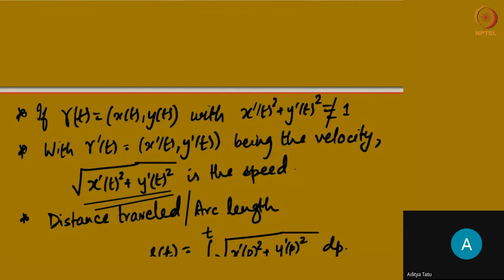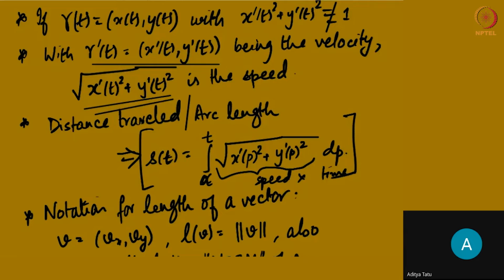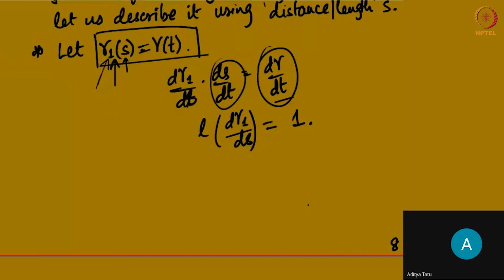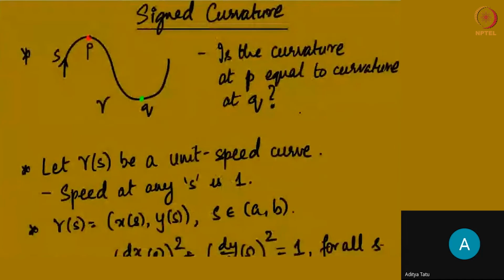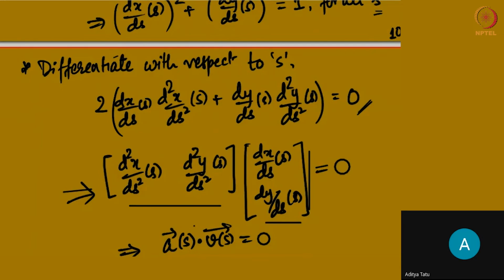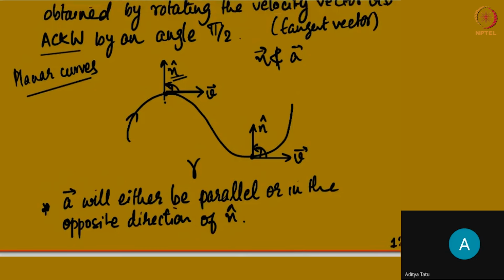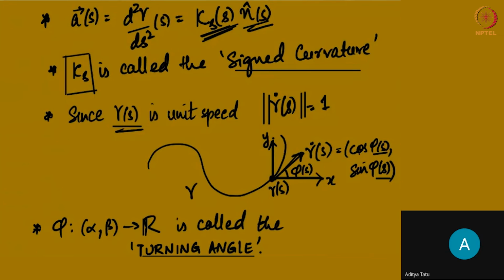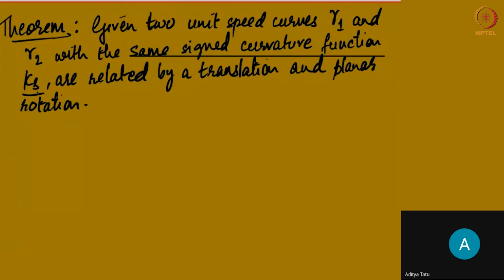Curvature - Part 2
June 14  - Curvature - Part 2